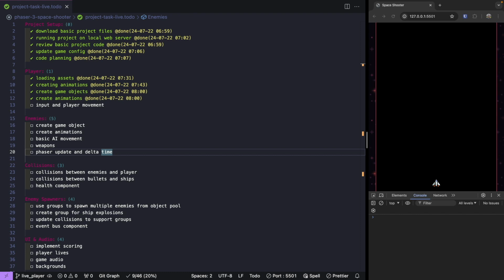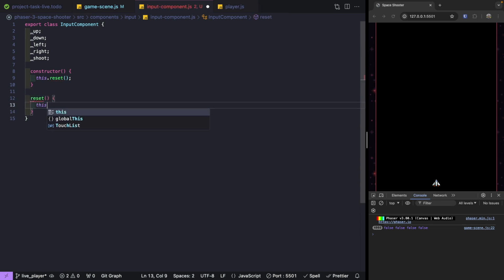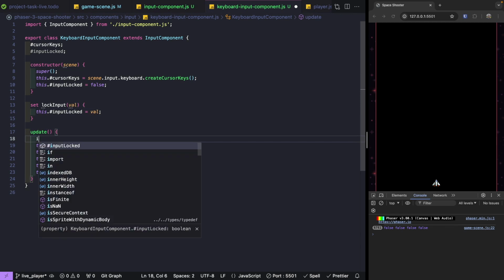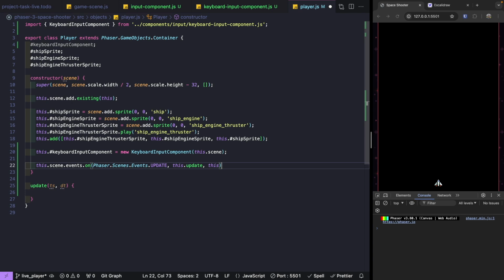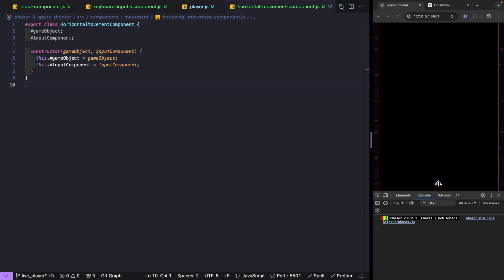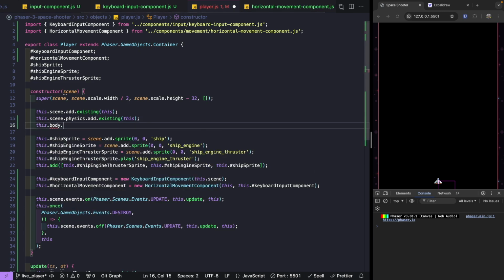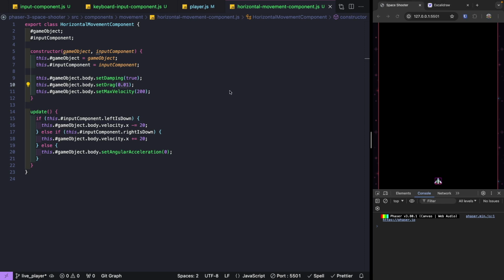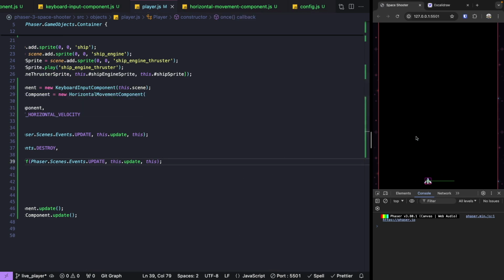Phaser 3 Tutorial Series - Space Shooter Part 4 - Player Setup Part 2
In this video, we continue working on setting up our player game object and we focus on building our first reusable components, our input components. We first build a simple input component that will have the basic functionality we need for handling input, and then we create a keyboard instance of this component. We then work on creating a horizontal movement component that will allow our player to move around our Phaser Scene by using the built in Phaser Arcade Physics engine.

Video Chapters
0:00 - Intro
0:23 - Phaser cursor keys
2:35 - Input component
6:08 - Create keyboard input component
10:19 - Add input component to player
15:16 - Horizontal movement component
25:32 - Review damping and drag
27:33 - Add reset method
27:55- Create config
30:14 - Thanks and links to other content